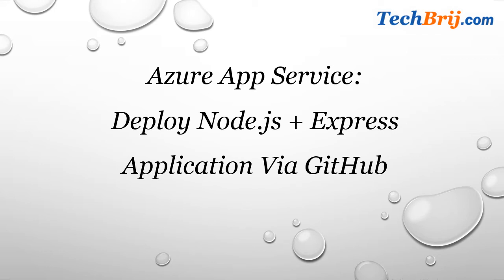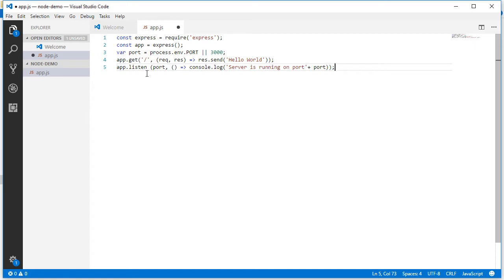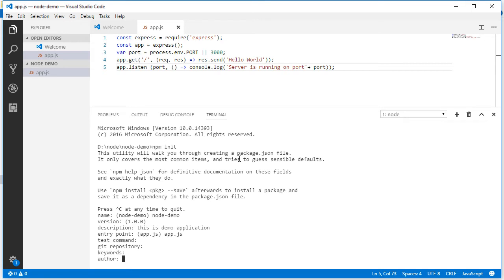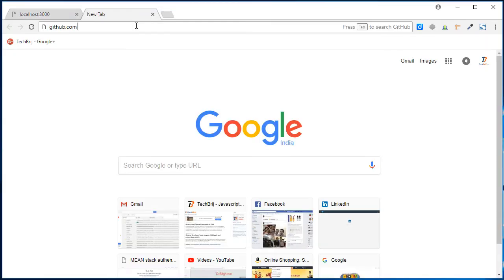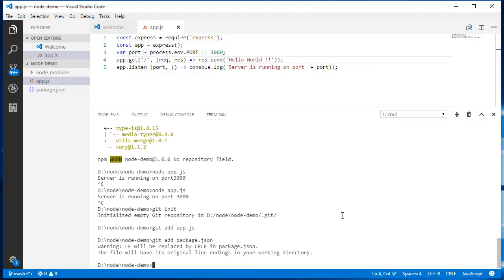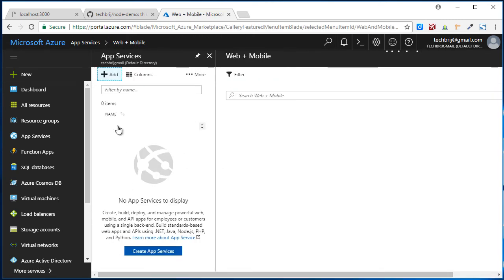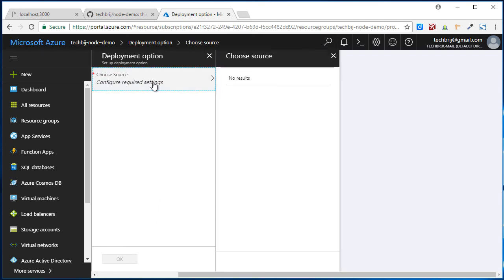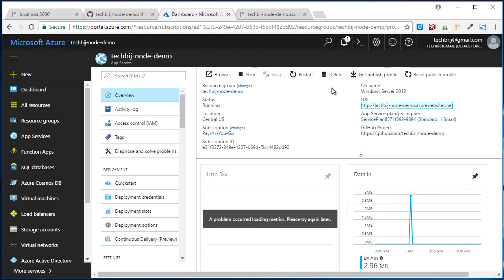Azure App Service: Deploy Node.js + Express Application via GitHub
How to deploy Node.js application to Azure app services via GitHub repository. See tutorial